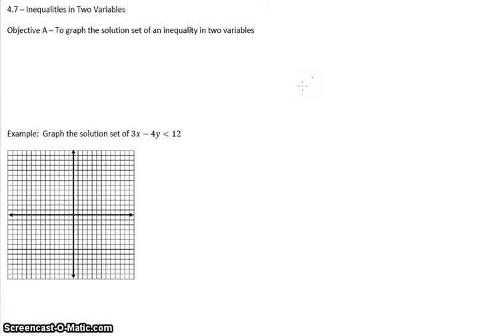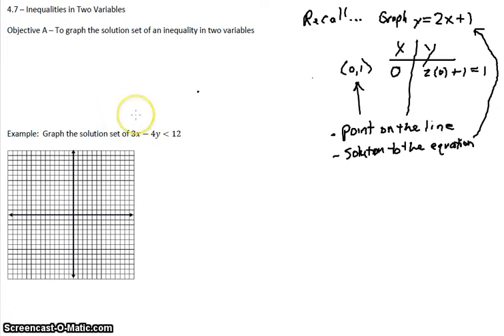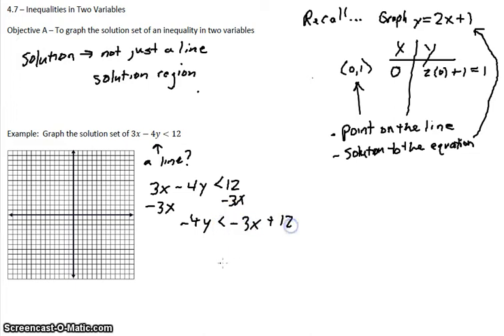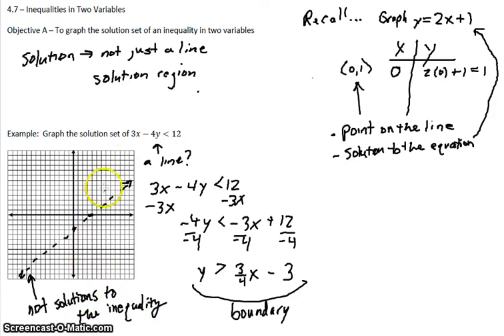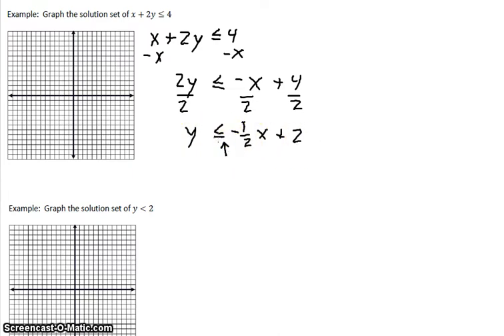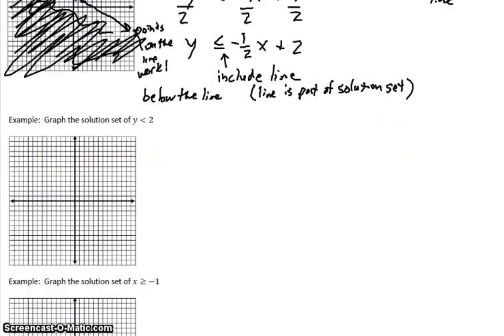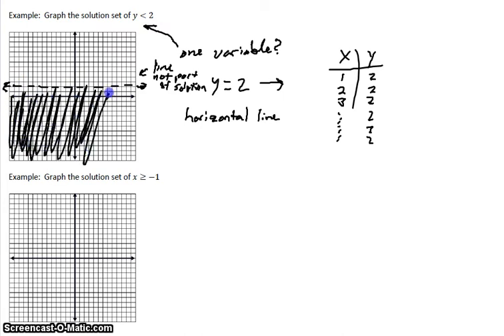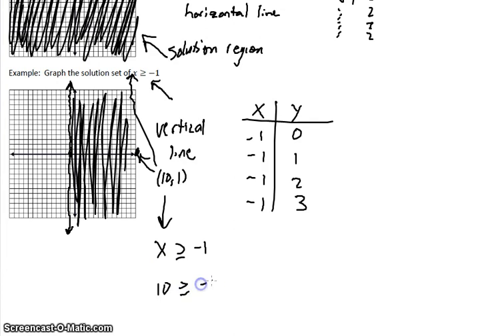LCWM College Prep Math 4.7